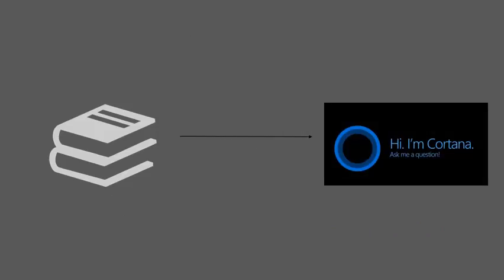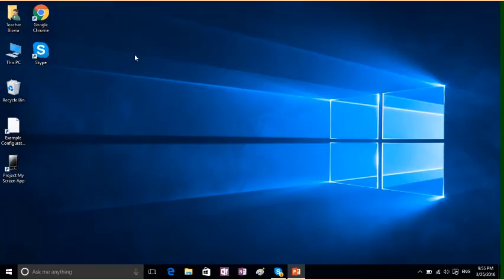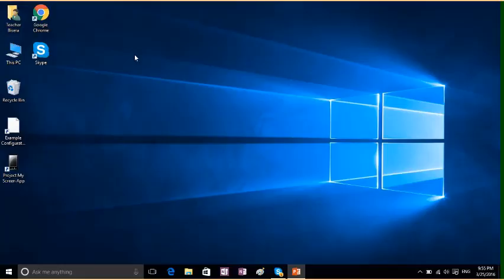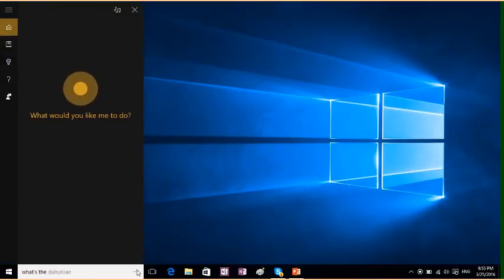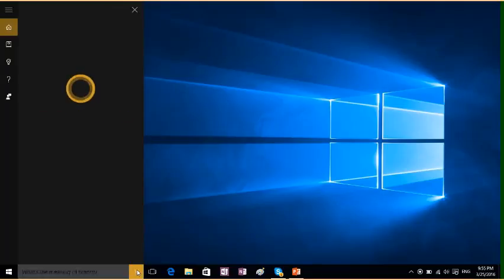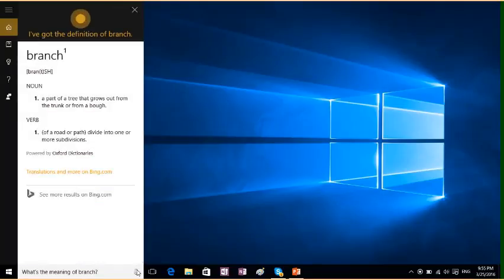Bisera Tolova | Cortana in the Foreign Language Classroom